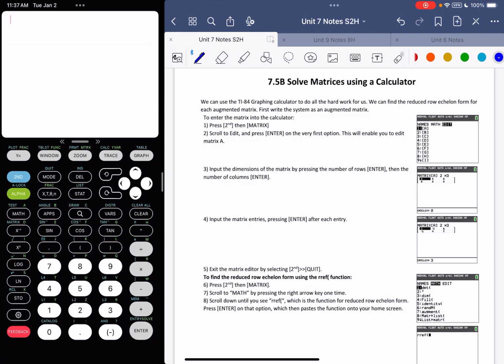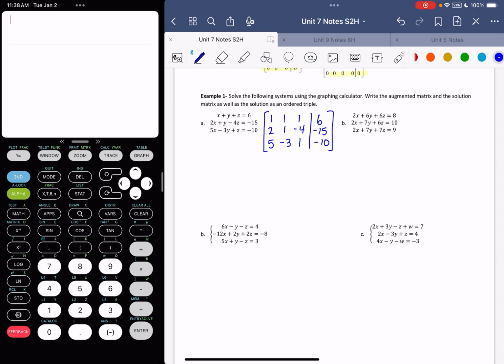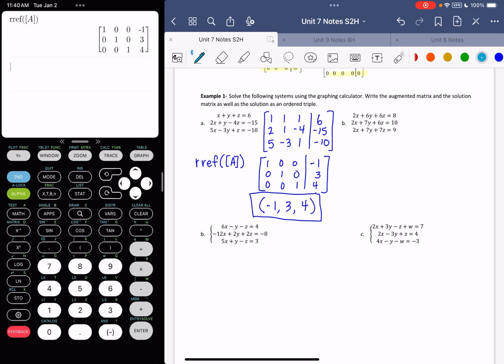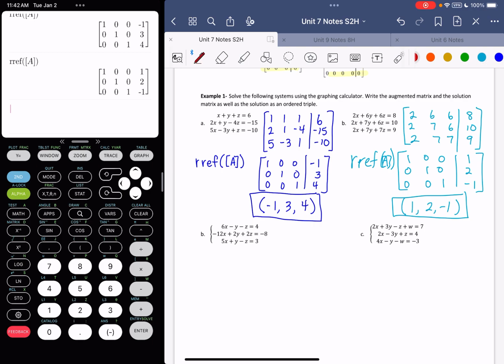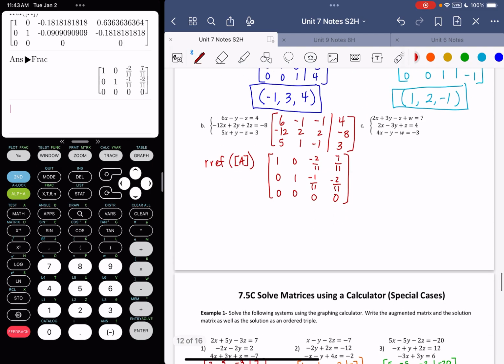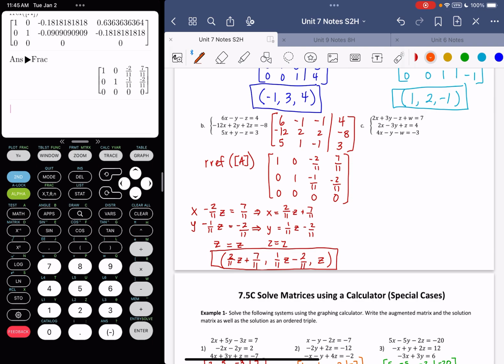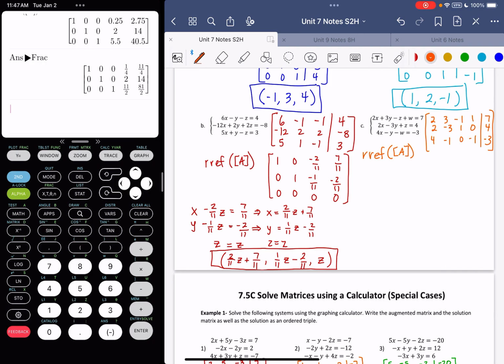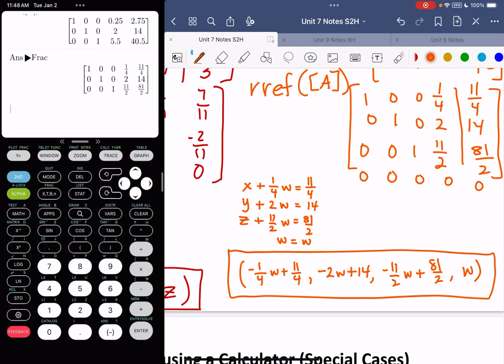7.5B Matrices by Graphing Calculator